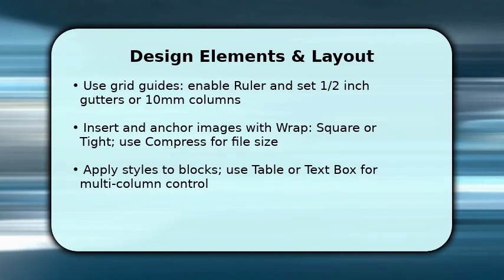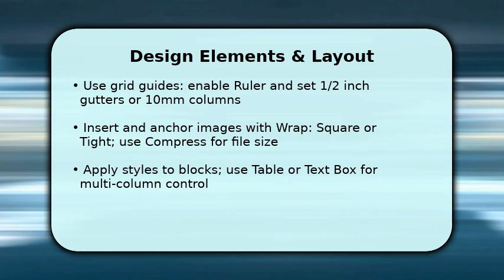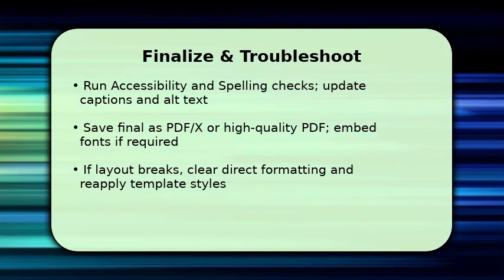How to Use Word Design - Step by Step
Dive into the art of word design as we guide you through a step-bythy process. Master creating visually appealing text for your projects with our easy-to-follow tutorial.

word design, step by step instructions, create visual appeal, text project guidance, tutorial video,